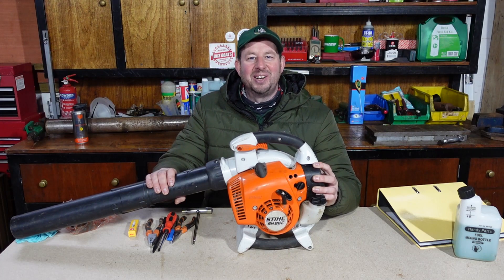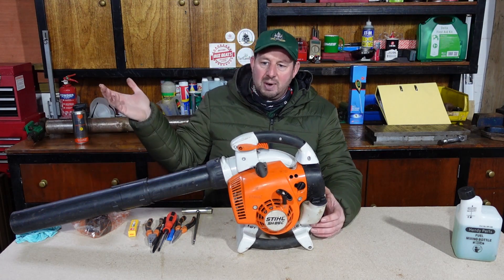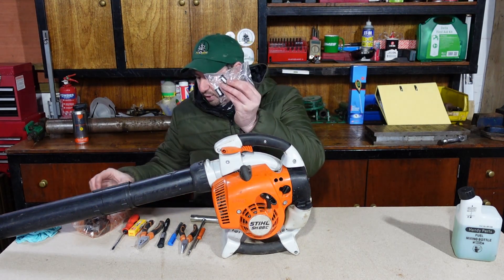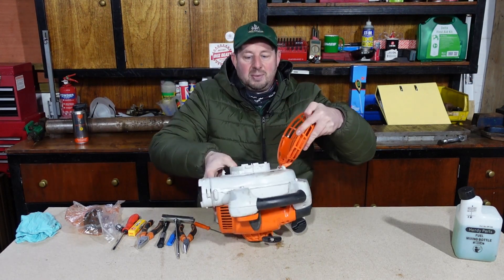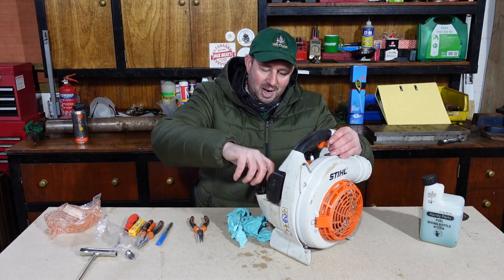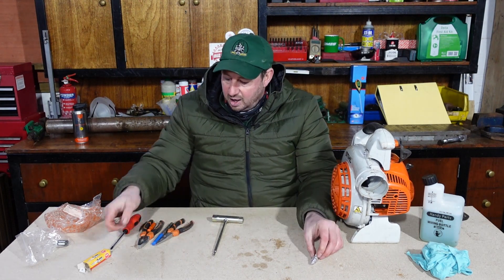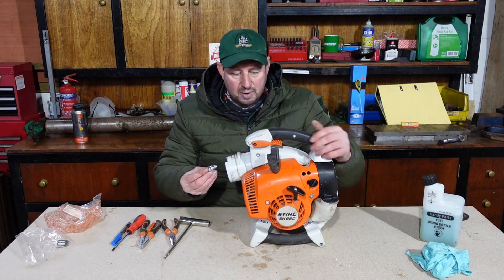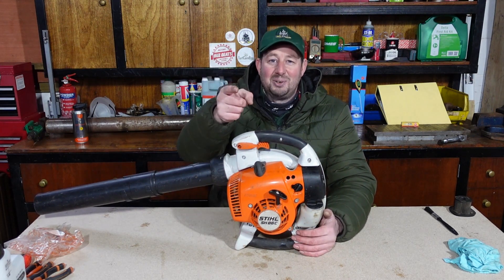How to service a Stihl 86C petrol leaf blower yourself - diy workshop tutorial instruction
To download the free service record sheets please visit my